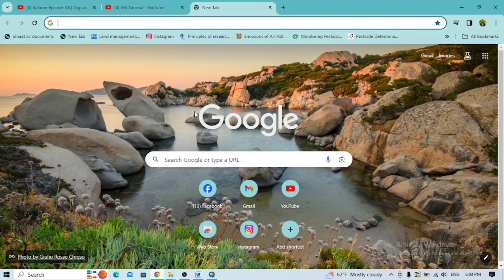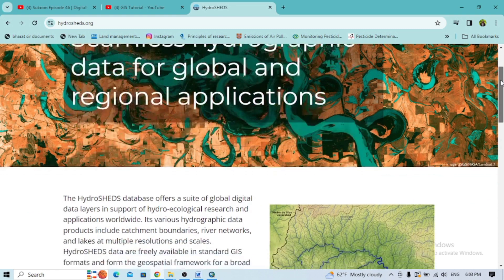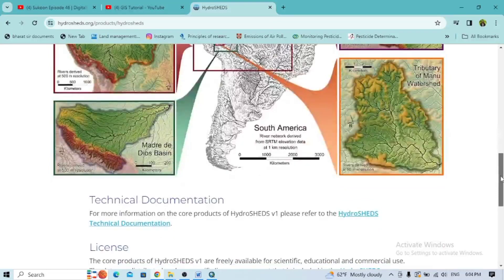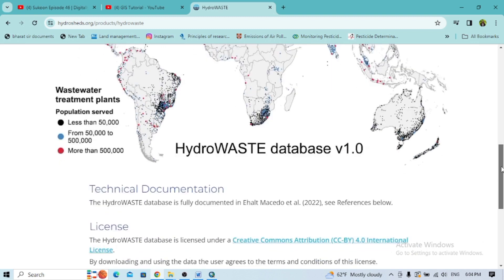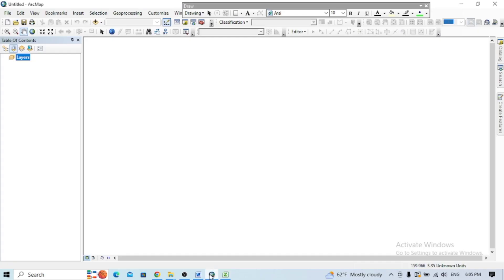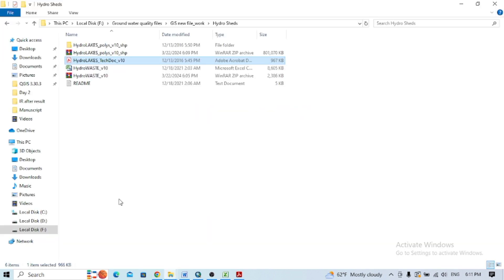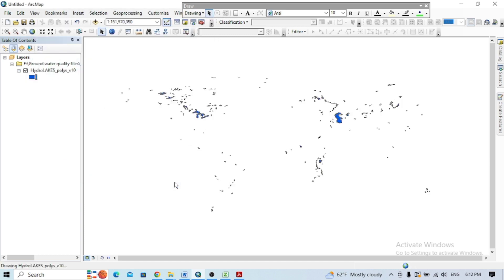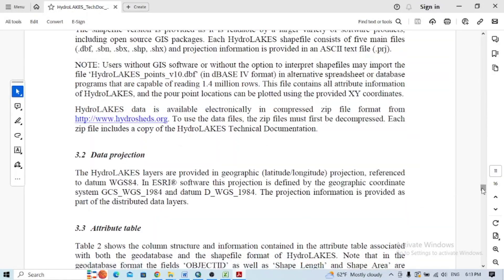Download global water data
Welcome back to the this very useful GIS tutorial video. This tutorial is about how to download water bodies like lakes and reservoirs. This datasets are free, provided by HydroSHEDS.